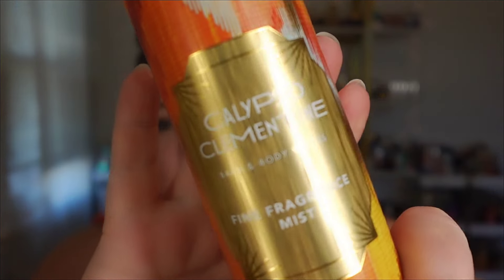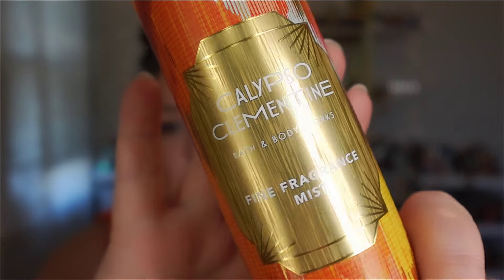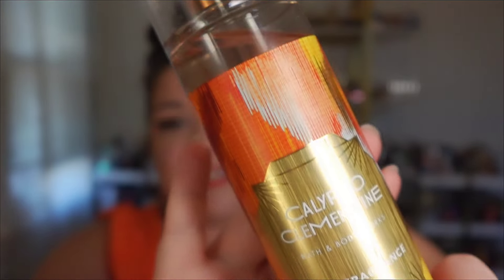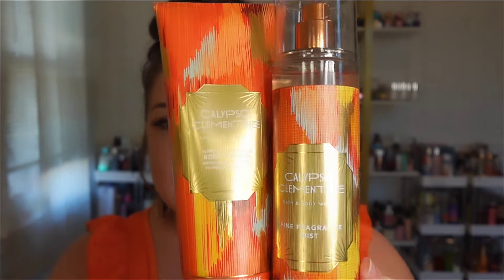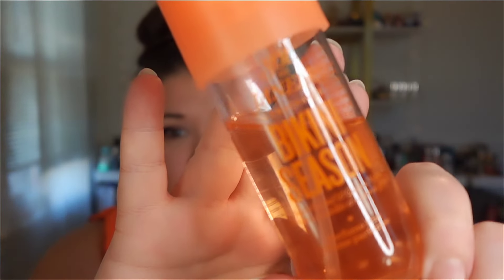Citrus Sensation: Bath and Body Works Calypso Clementine Review & Comparison